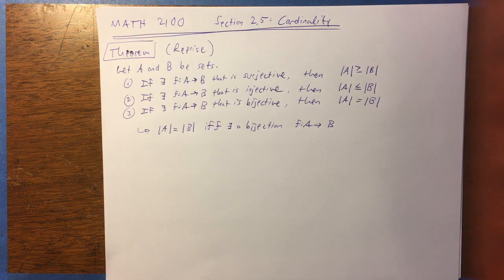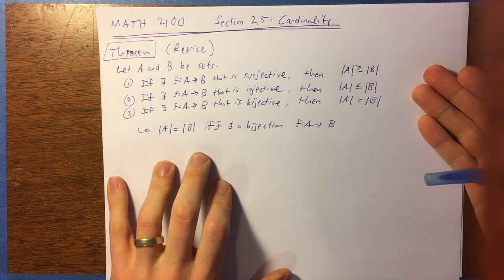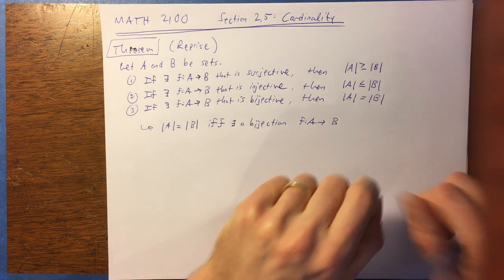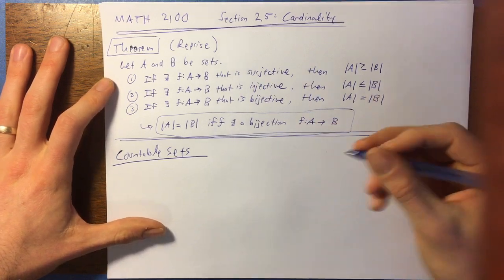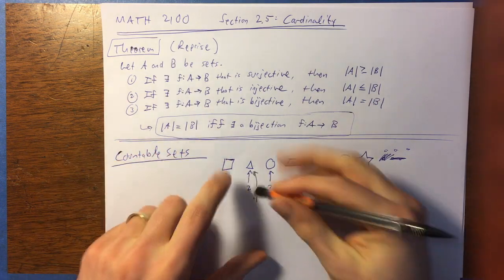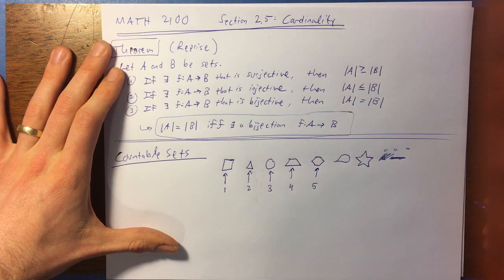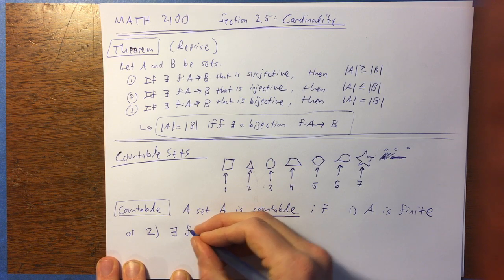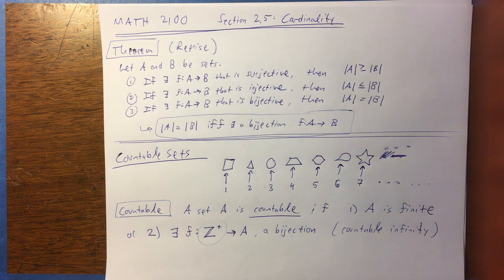2100 2 5 vid 1 Countability